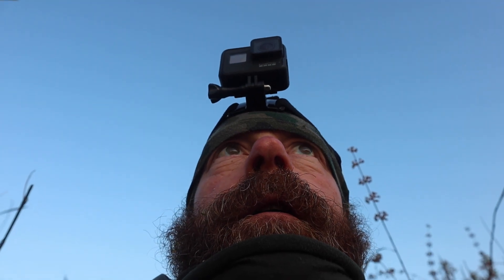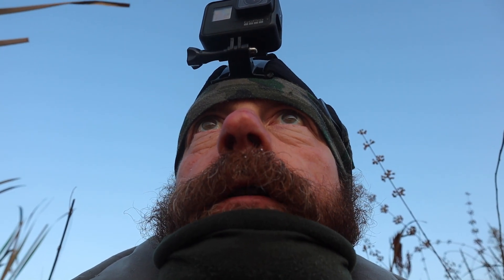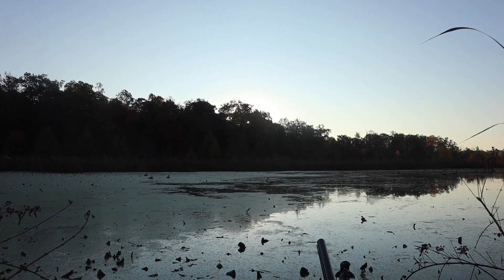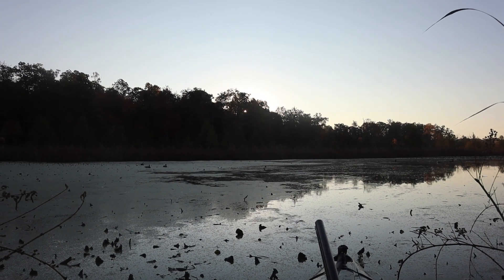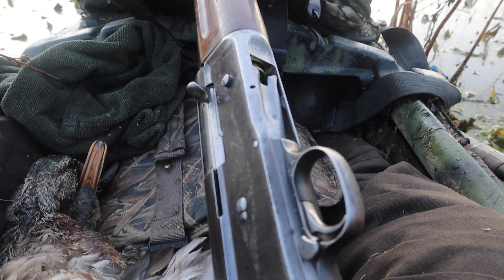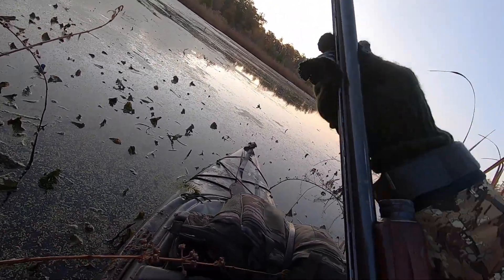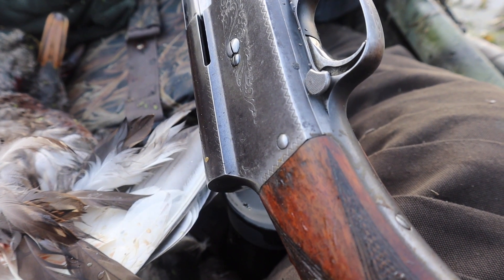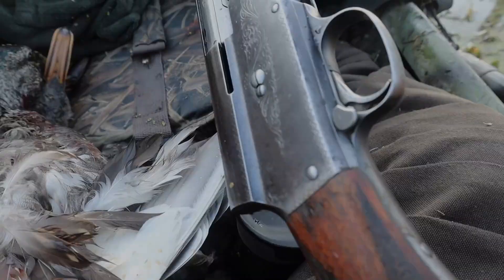Kayak Duck Hunt, Southern Michigan Opener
We kick off our season in Southern Michigan with a puddle duck hunt on a local marsh.  Enjoy.